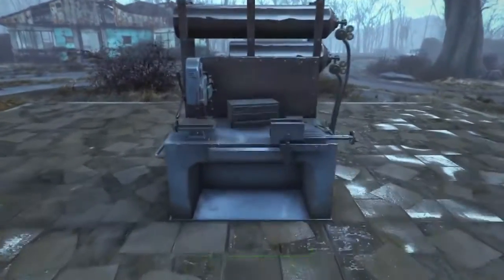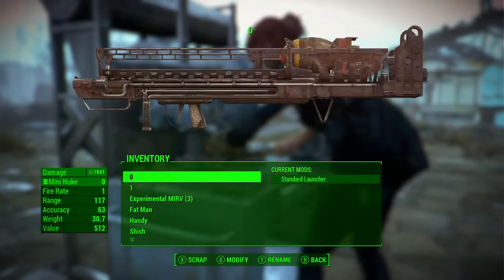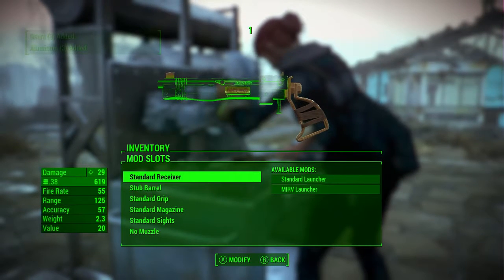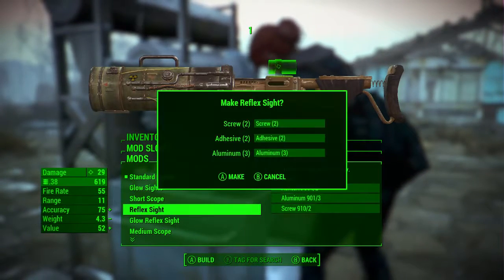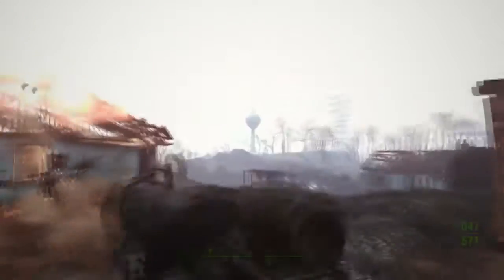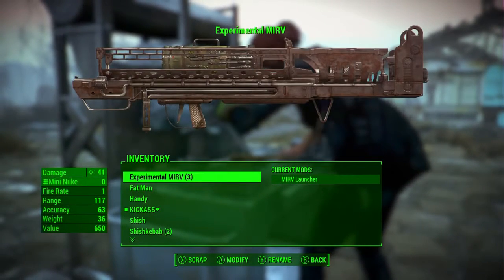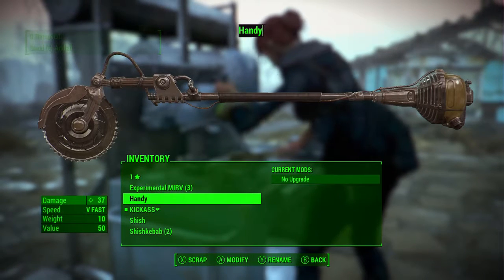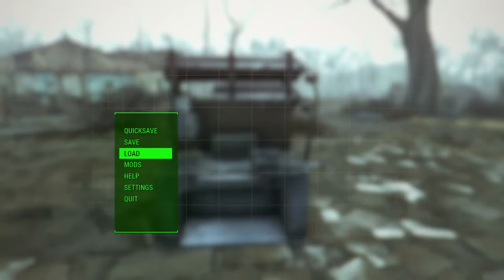Fallout 4 MOD ANY WEAPON FOR PS4 XBOX PC!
(Shoot MINI NUKES FROM ANY WEAPON!)

Video and info thanks to Starlord